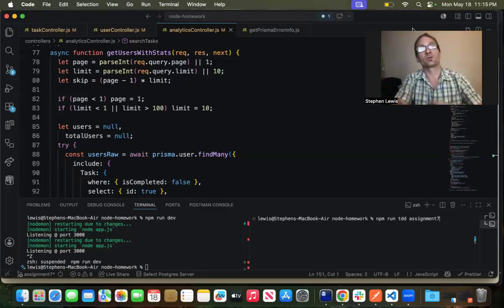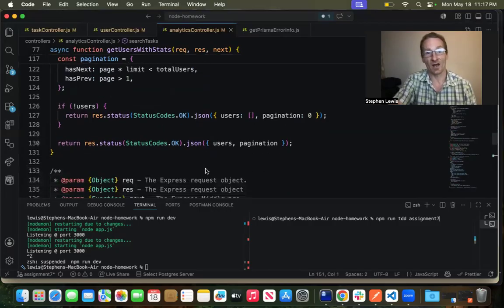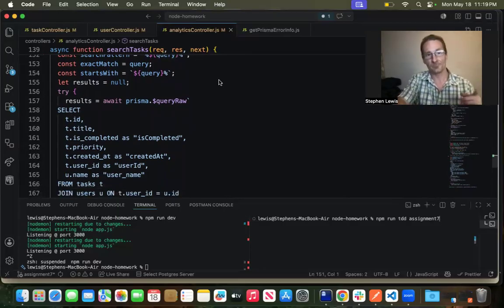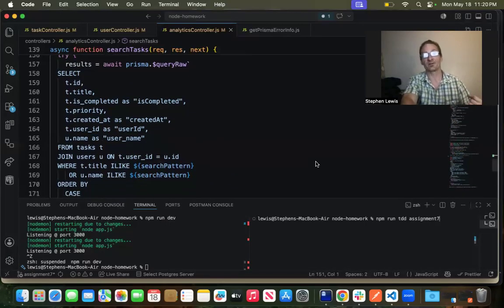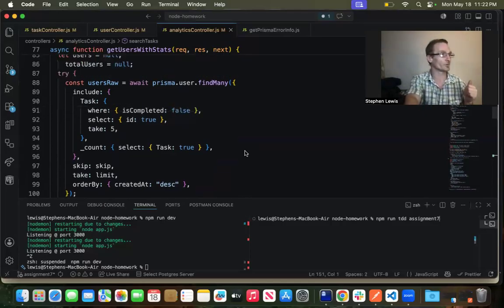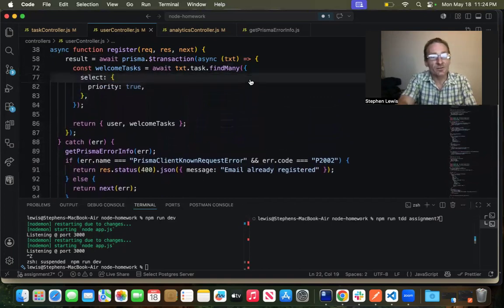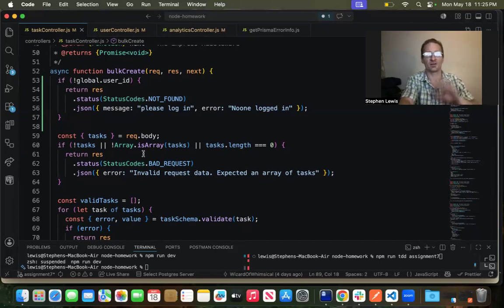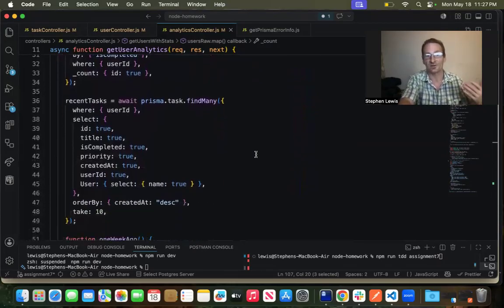Lesson 7 Advanced Prisma features and operations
We went through Prisma, optimizing our code with includes for eager loading, set Prisma error handlers in place for graceful error handling, messed with Prisma methods such as transaction, writing raw queries, Prisma raw, going over basic standard security practices for putting user input directly into raw queries, using the aggregate count, the message group by, the message count as well, the aggregate count and the message count, building pagination so that we control the flow of data for our database.